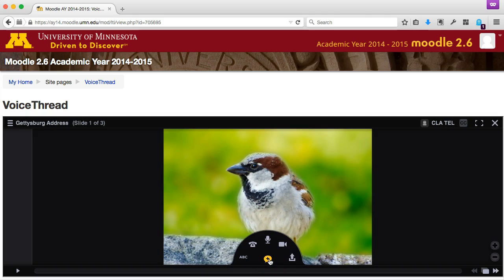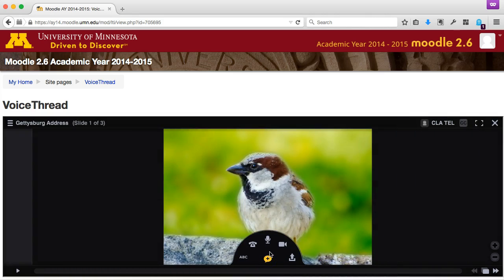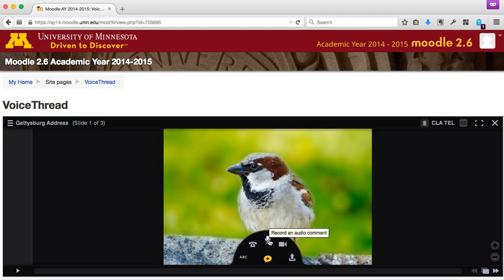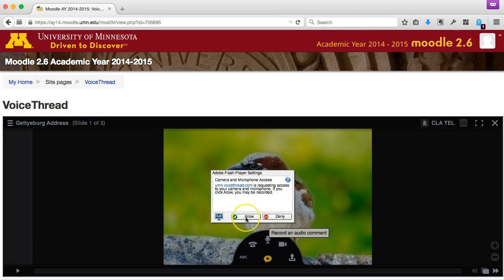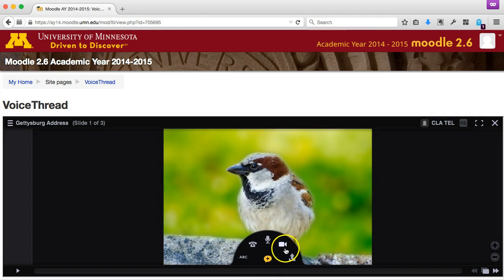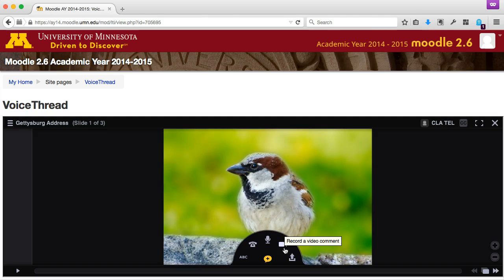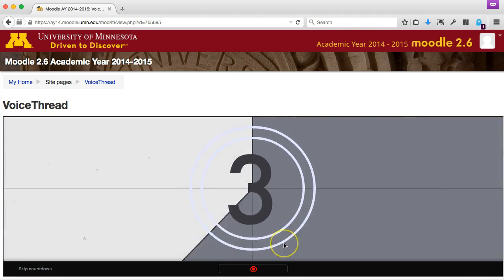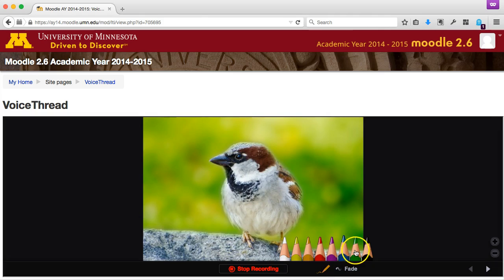Pro Tips for VoiceThread: Multimedia Comments & Audience Interaction